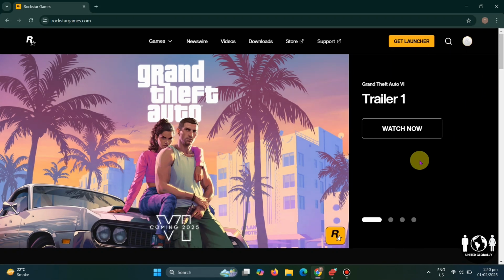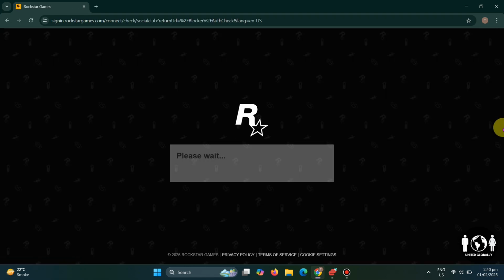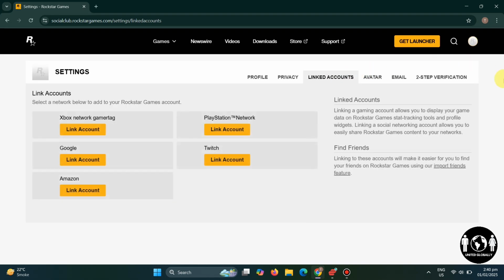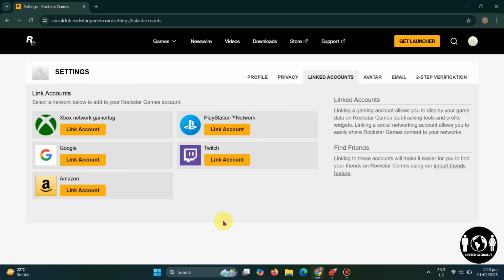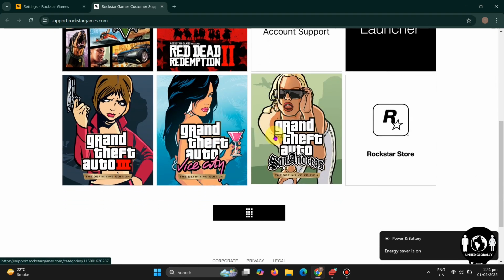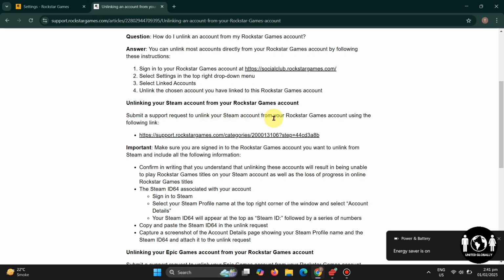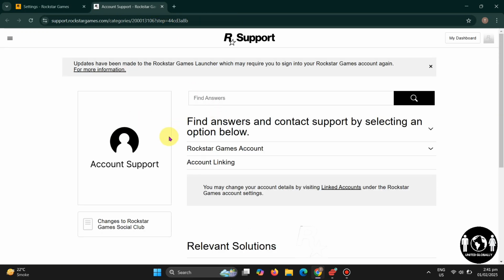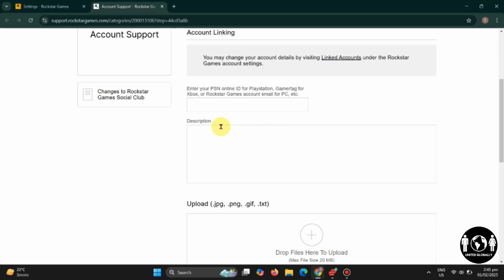How To Unlink Rockstar Games Social Club From Steam Account (2025)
If you're looking to unlink your Rockstar Games Social Club from your Steam account, this video will guide you through the process step by step.